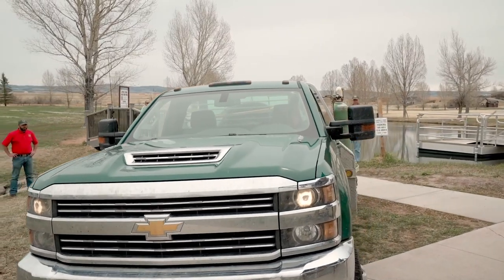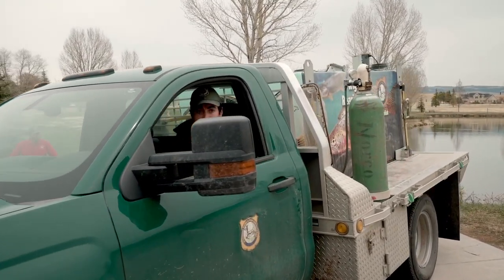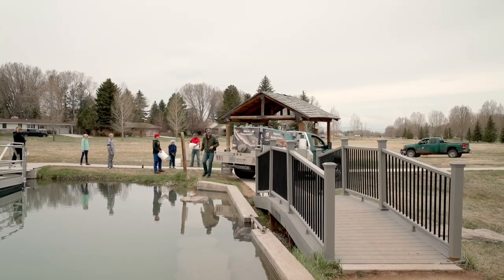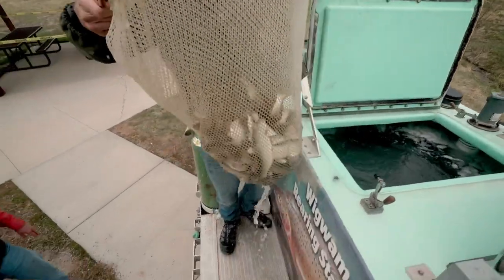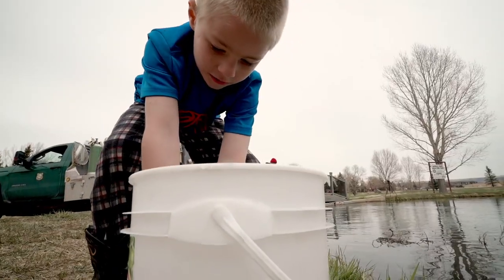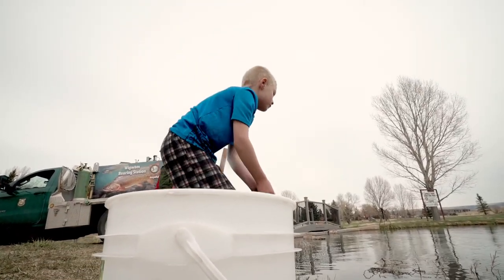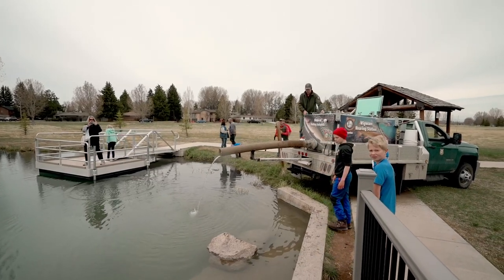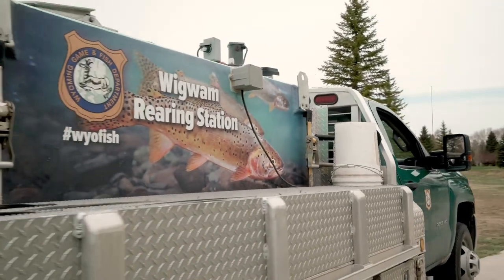Huck Finn Pond Fish Stocking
Huck Finn Pond in Laramie's LaPrele Park just received 1,000 Yellowstone cutthroat trout. Huck Finn pond is a youth-only pond for anglers under 14 years old.